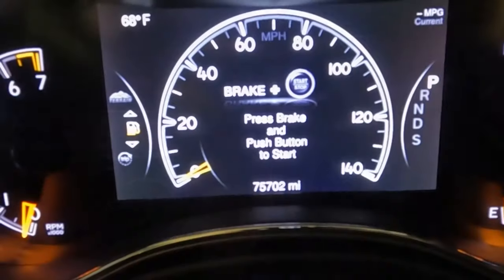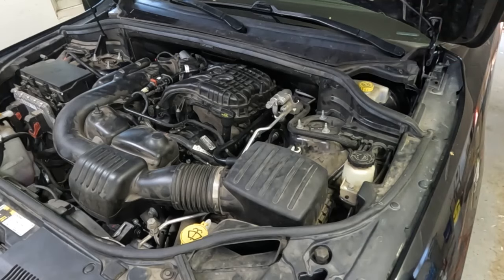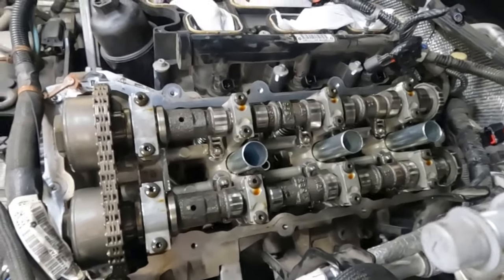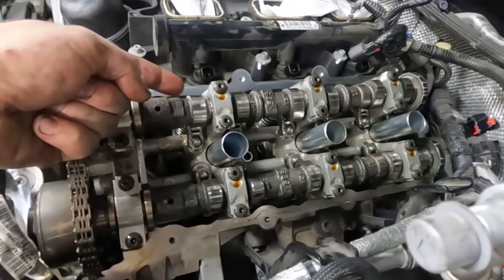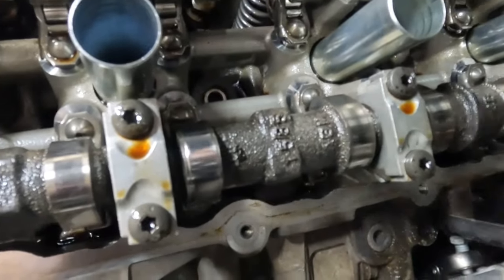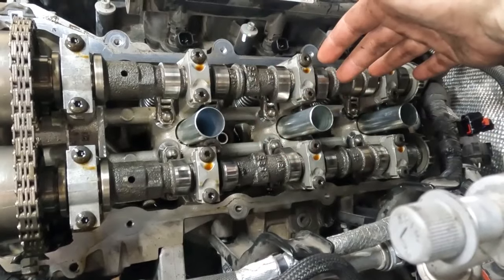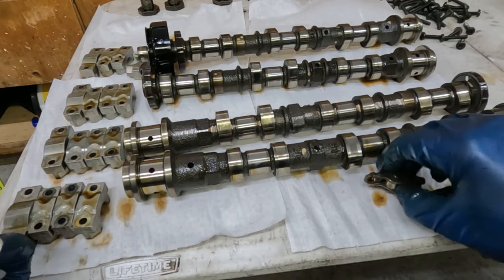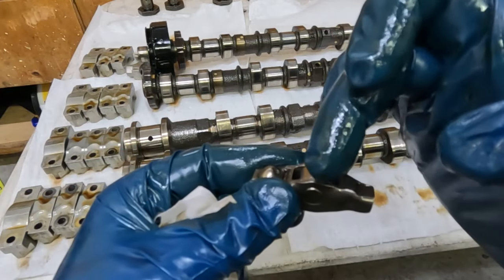BEWARE! Engine Tick 3.6 Pentastar Owners | Engine Flaw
This is an awareness video for all who own or know someone who owns a Dodge, Jeep or Chrysler with the 3.6 liter Pentastar engine. They suffer from premature rocker arm failure and if gone unrepaired it can ruin the engine.